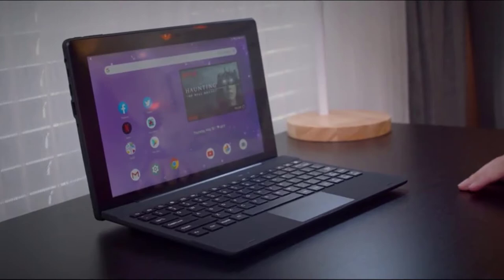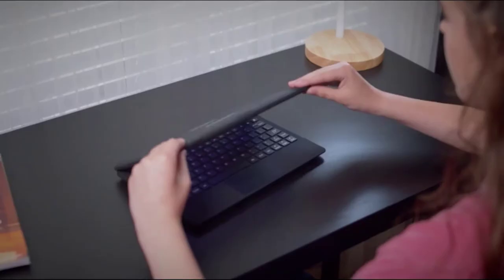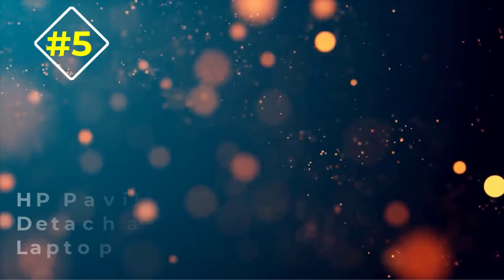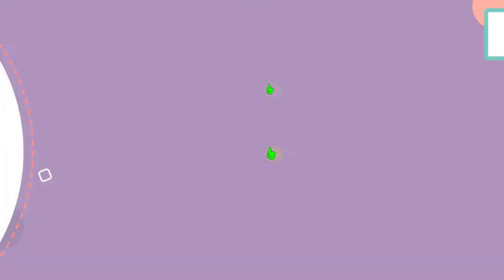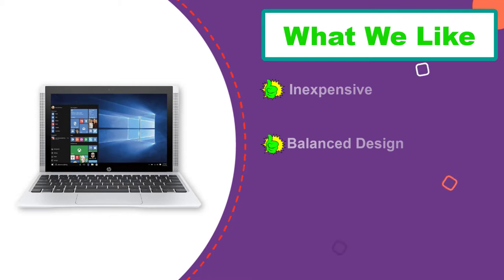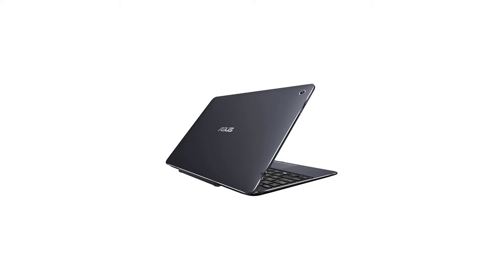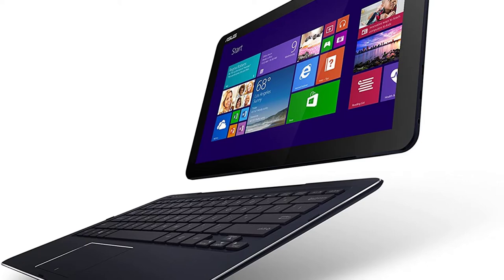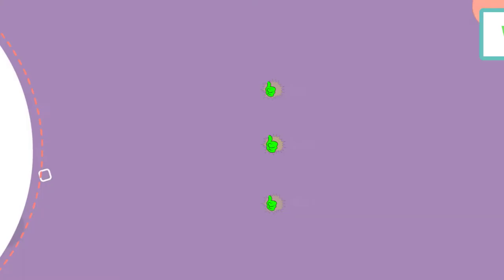✅ Top 5:💻 Best Mini Laptops In 2022 [ Best Small Laptops ]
In this video we are going to be checking out the best 5 Mini Laptops   Links in below to pick the Best Mini Laptops .

1.Asus Transformer Mini T103HA – 10″ HD Detachable Mini Laptop✅
2.Asus Transformer Book T101HA – 10″ HD Detachable Mini Laptop✅
3.Asus Chromebook C100PA – 10″ HD Convertible Mini Laptop✅
4.Acer Aspire Switch 10 – 10″ HD Detachable Mini Laptop✅
5.HP Pavilion X2 – 10″ Detachable Mini Laptop✅

Table of Contents:
0:00​​ - Introduction
0:47 - HP Pavilion X2 Mini Laptop
1:23 - Acer Aspire Switch 10 Mini Laptop
1:59 - Asus Chromebook C100PA Mini Laptop
2:39 - Asus Transformer Book T101HA Mini Laptop
3:31 -Asus Transformer Mini Mini Laptop

 All above  Best Mini Laptops in 2022 links are Applicable in USA, Canada, UK & Europe
➤ Don't forget to: